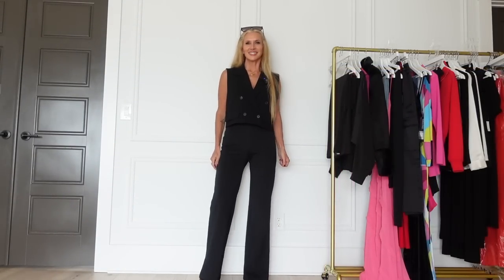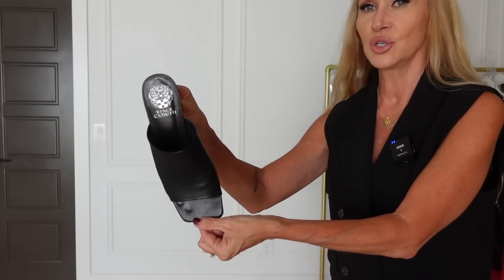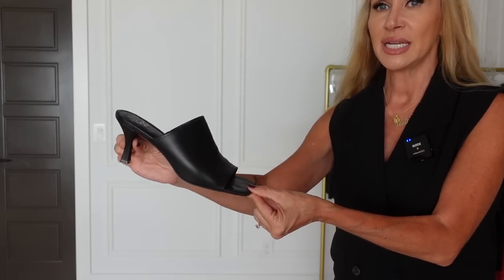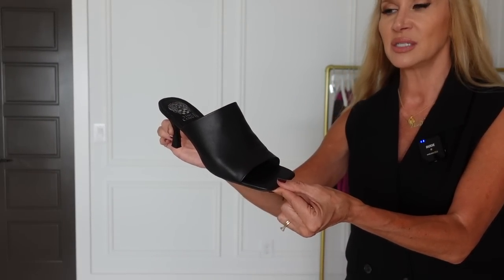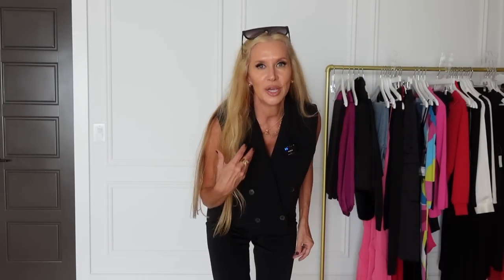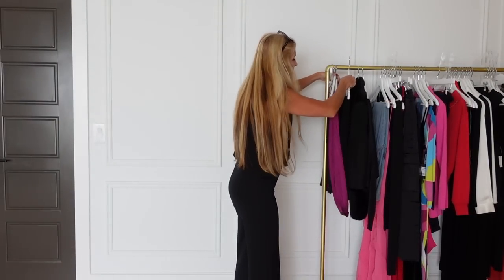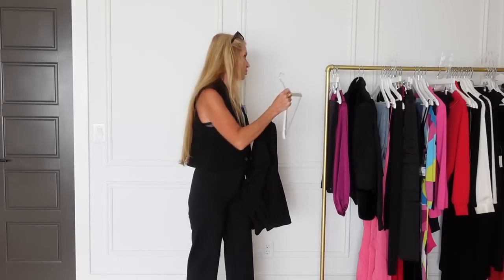Elevated Basics with EXPRESS (SALE! TIME SENSITIVE)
00:00 Introduction
01:10 What I ordered from website
01:58 Sculpting Pants
03:05 High Waist Pleated Trousers
04:31 Satin Blouse
06:48 Dolman Sleeve Sweatshirt
08:08 Faux Fur Moto Jacket
08:58 Leopard Faux Fur